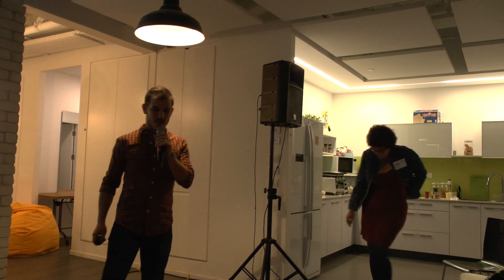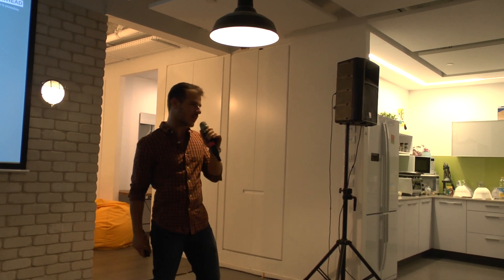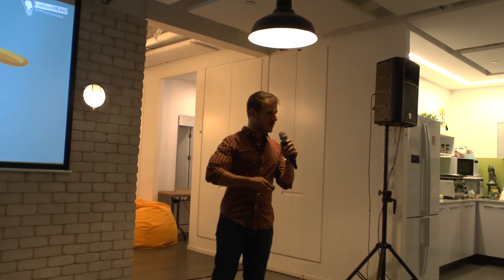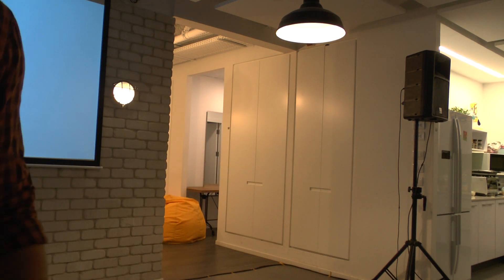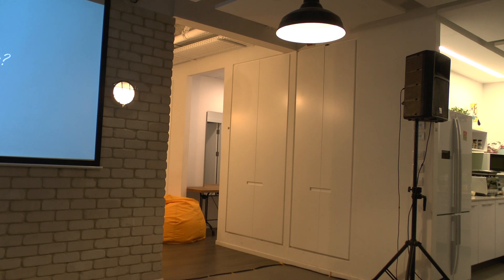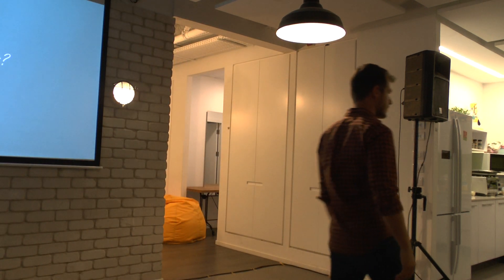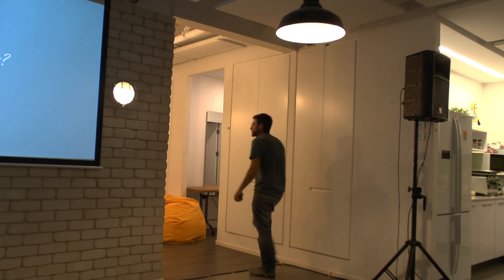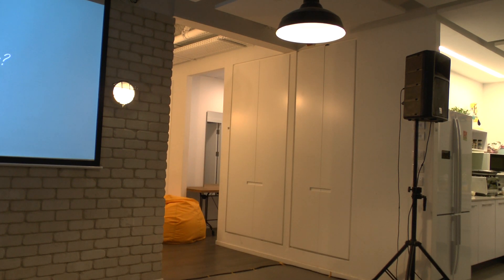5th MAD Meetup - Yonatan Dotan - YellowHead